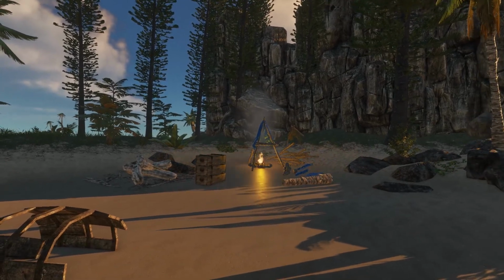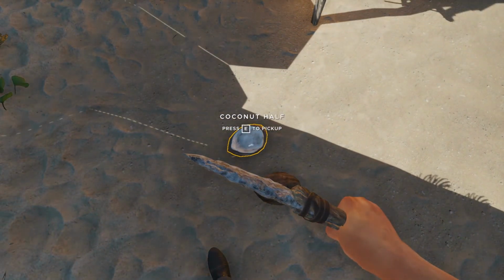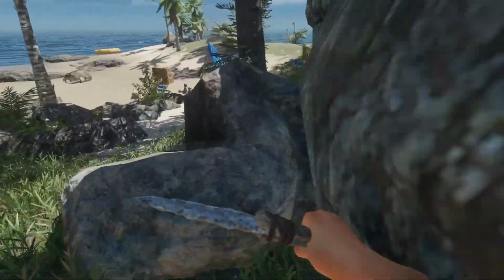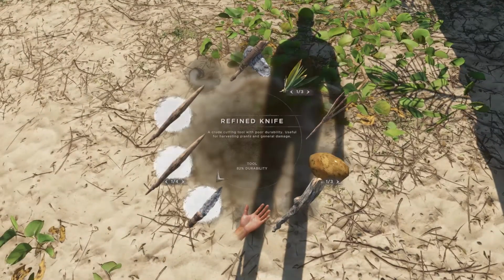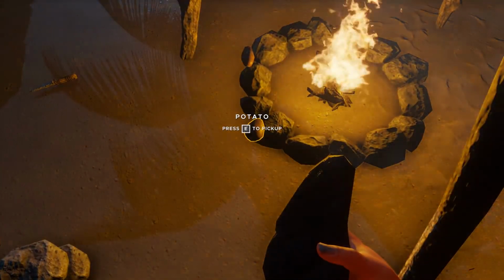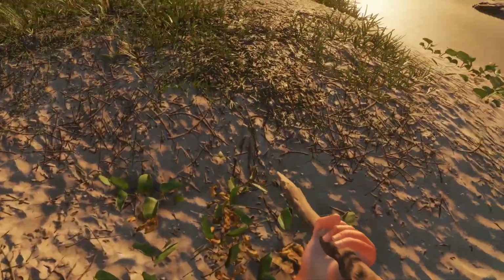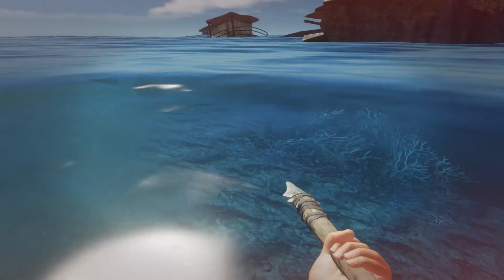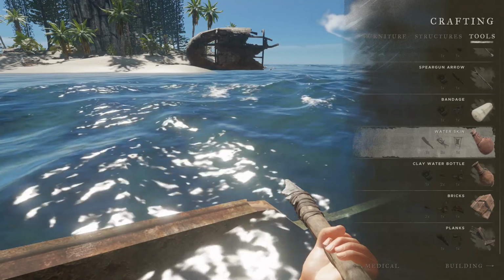Stranded 101 - Sharky Menace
Some more Stranded Deep 101! We learn the finer points about food and water gathering, search the nearby shipwrecks for goodies, and do something about the sharky menace in the waters around our island!

Stream Info
Youtube - Monday and Friday, 9PM EST
Twitch - Tuesday and Thursday, 9PM EST